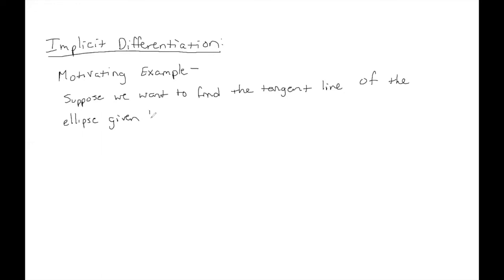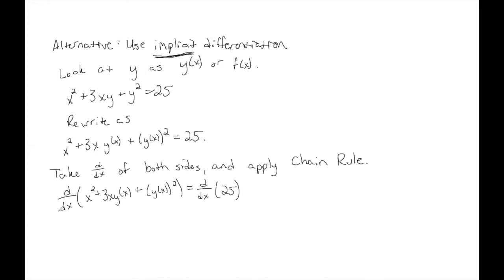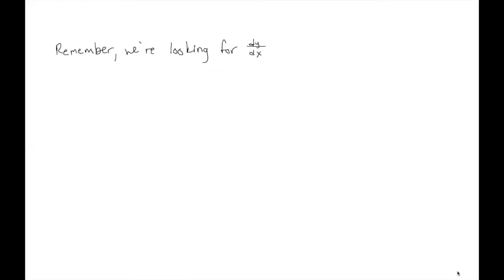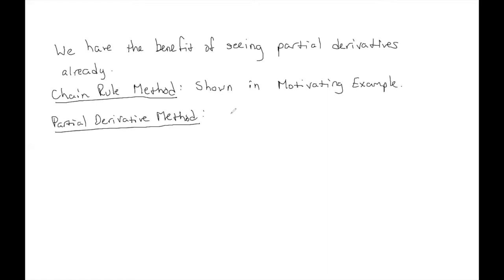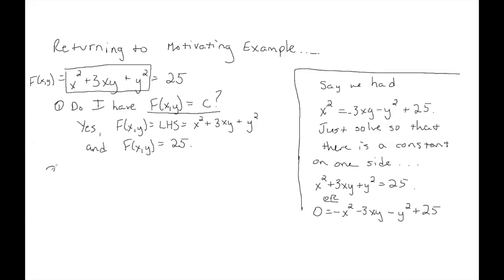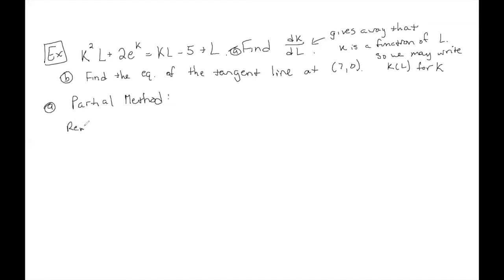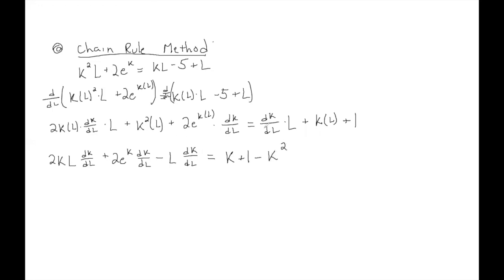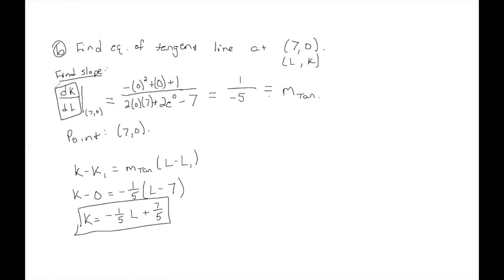Lecture 19: Implicit Differentiation